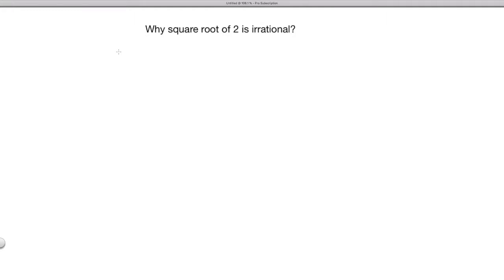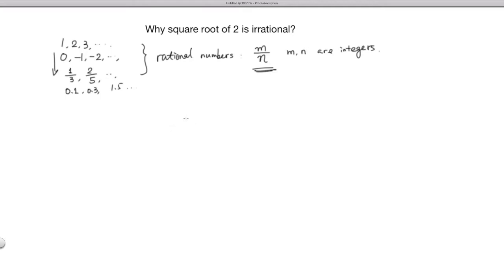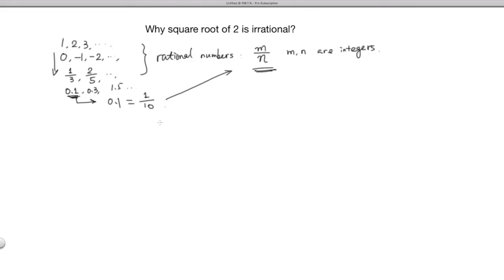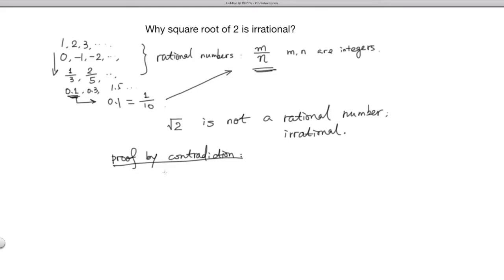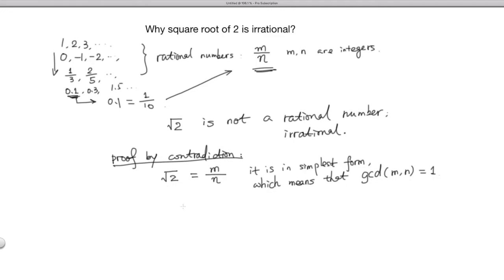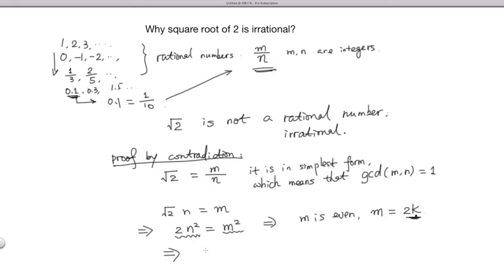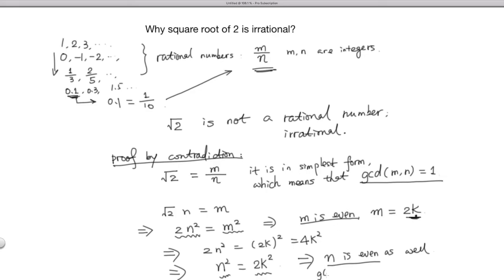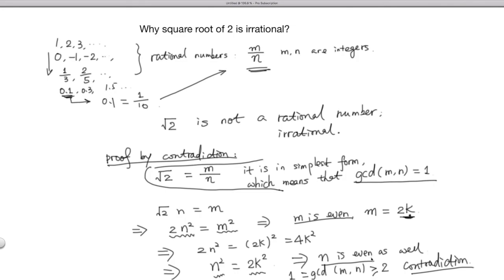Why is square root of 2 irrational?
We trace back the history and show one of the first numbers that people found is not rational (rational numbers are numbers can be represented by m/n, where both m and n are integers) It is a delightful revelation.